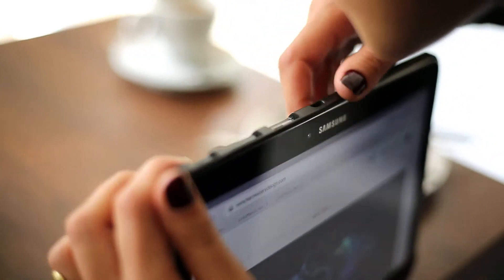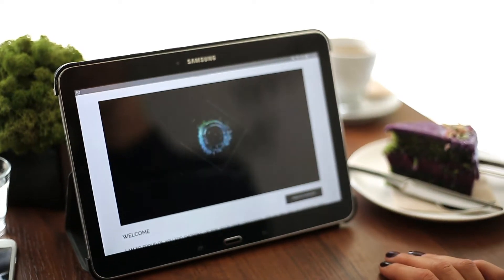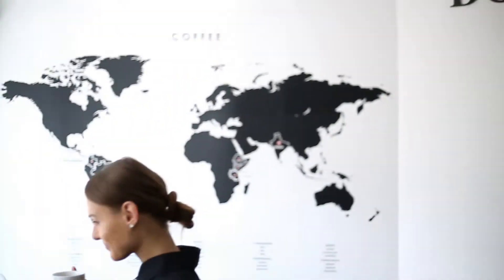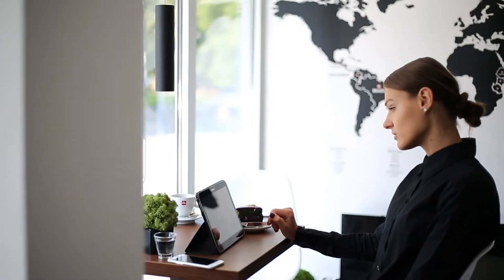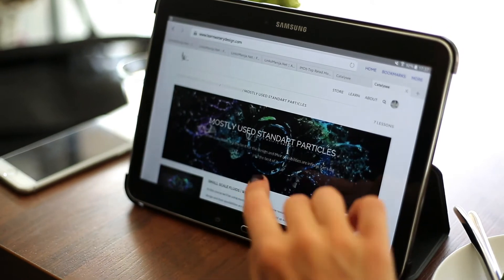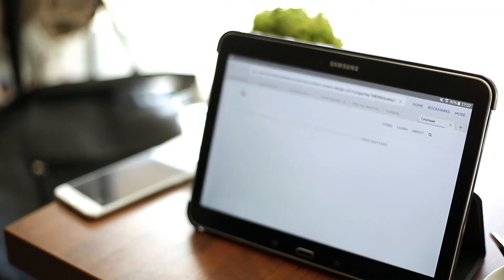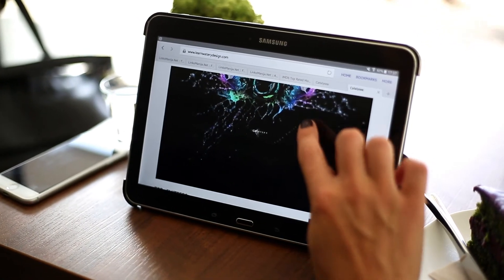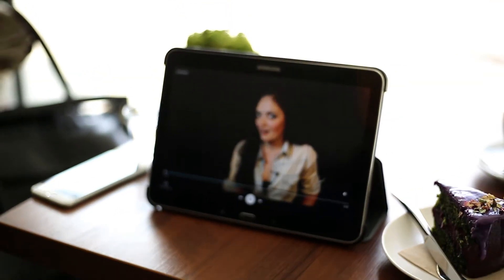LearnWateryDesign V01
Create world of small scale fluids - water, chocolate, honey... and beyond!

Main tools we'll use:  Fluid simulations on RealFlow2014/2015, Look Development on VRay in Maya (+ opted to C4D)   Additional tools: Adobe Photoshop Adobe After Effects